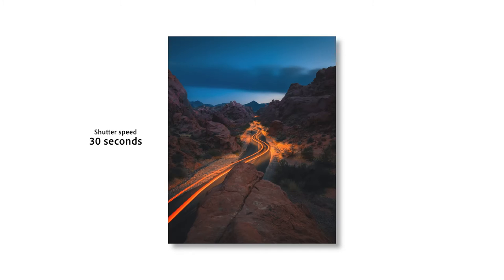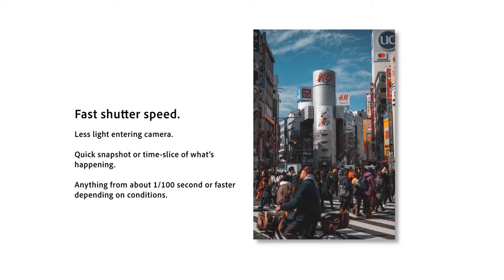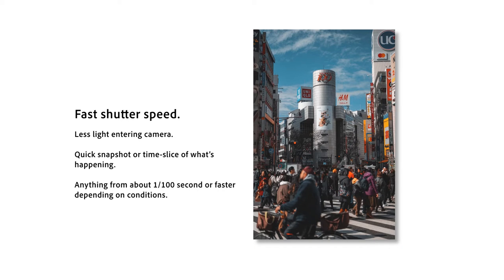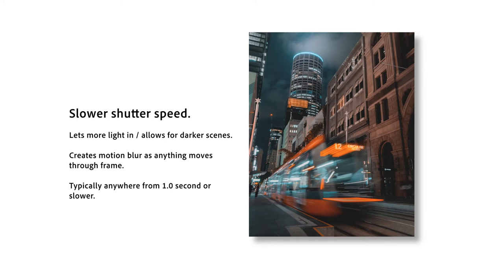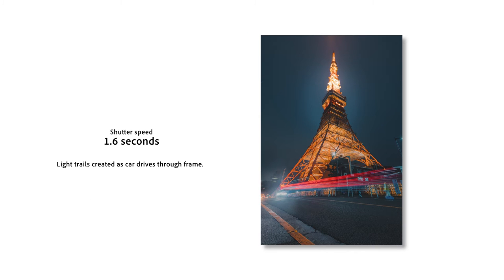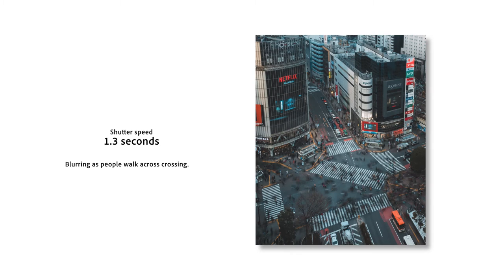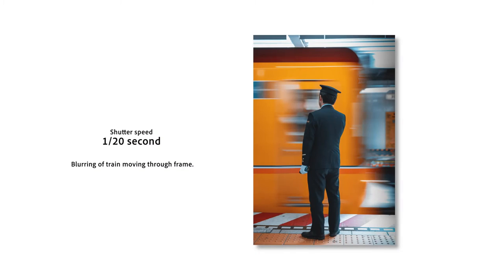A Photographer’s Guide to Shutter Speed | Adobe Photography Basics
Create the perfect photo with this shutter speed tutorial from TK North (@tk_north).

Sometimes, your photography subjects can move at a speed that is hard to capture. That’s where shutter speed comes in. Understanding shutter speed offers you almost limitless ways to express your creative vision.

In this video, TK North explains the difference between fast and slow shutter speeds, how it is measured, and how it is calculated. Follow his tutorial to see how when you manipulate shutter speed, you can achieve anything.

Learn the basics of shutter speed and the endless possibilities it brings

00:00 – Shutter speed tutorial
00:55 – What is shutter speed?
01:32 – Defining a fast shutter speed and what it is used for.
01:53 – Defining a slow shutter speed and what it is used for.
02:13 – Challenges that come with adjusting shutter speed.
03:56 – Freezing time with shutter speed.
05:25 – Bringing motion to photos with slow shutter speeds.
06:48 – How do you choose a shutter speed?